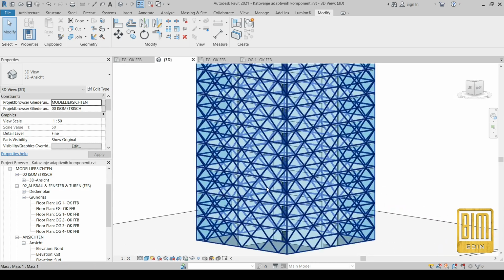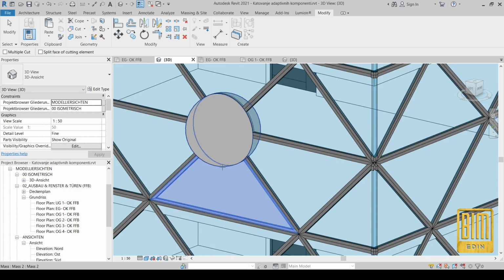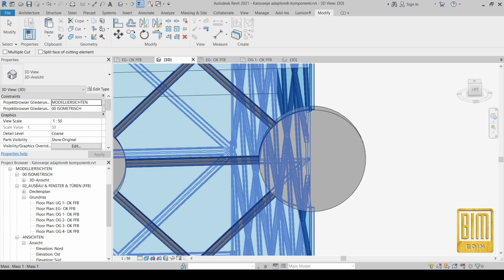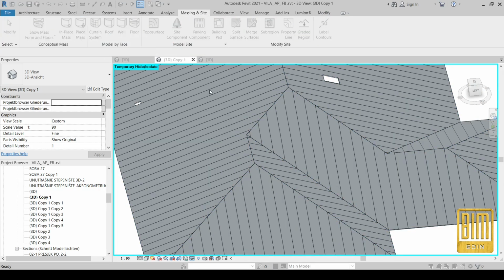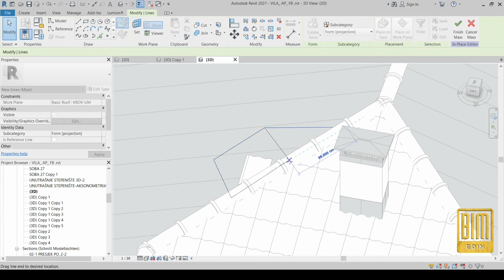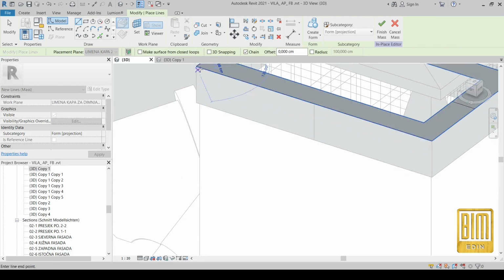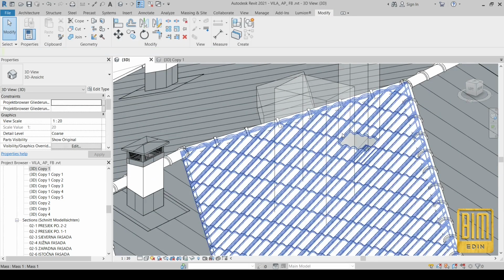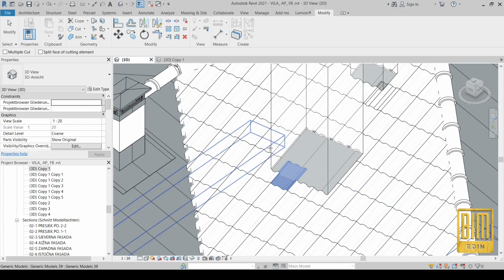CUTTING ADAPTIVE COMPONENTS or PARTS OF ADAPTIVE COMPONENTS IN REVIT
In this tutorial I would like to show you how to cut an adaptive component in Revit.
In particular, I would like to show you how to cut the part of the adaptive component that goes outside of the MASS surface.
Cutting of the triangular adaptive component until 03:00 min, after that comes the cutting of the roof tiles.